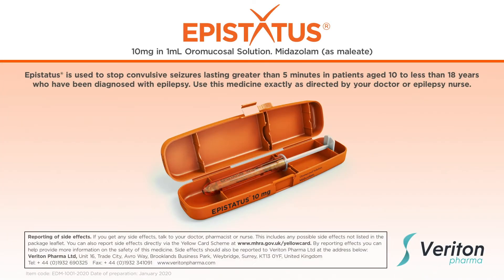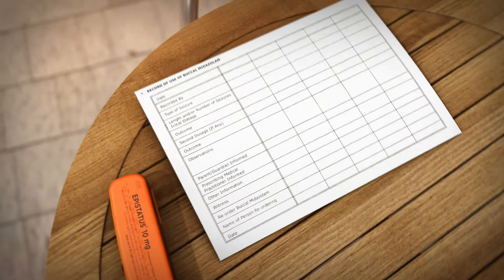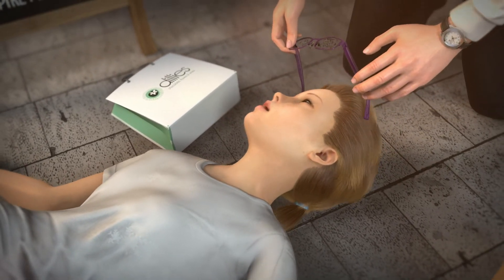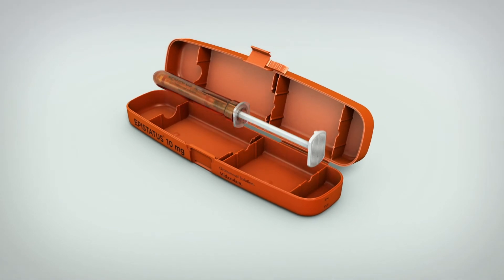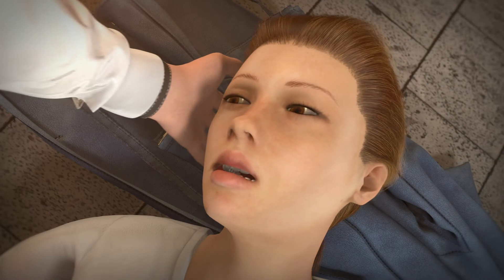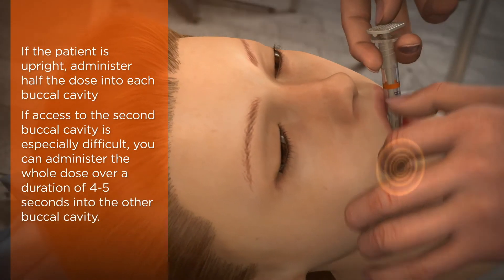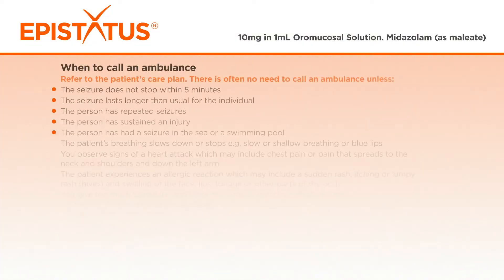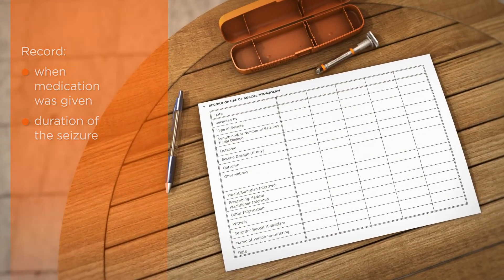How to: Administer Buccal Midazolam [EPISTATUS]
EPISTATUS DEMONSTRATION VIDEO